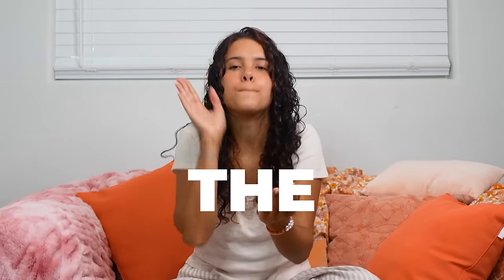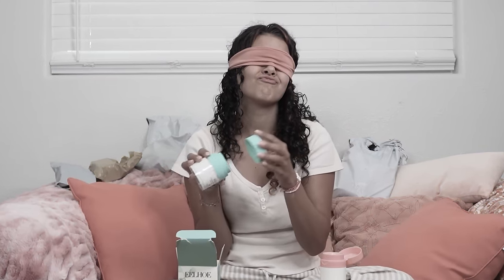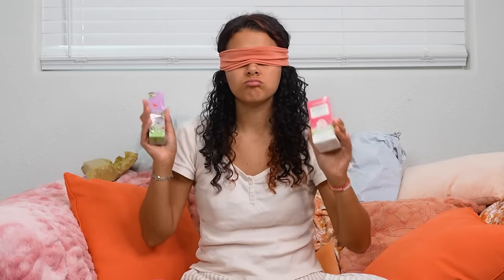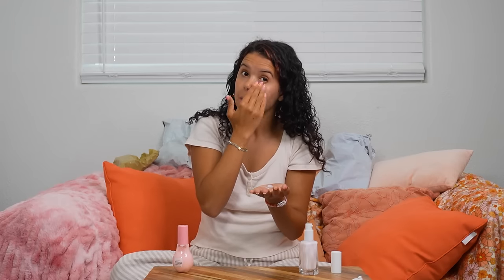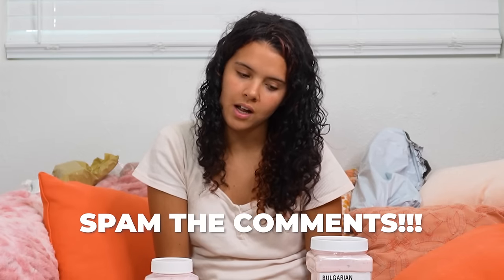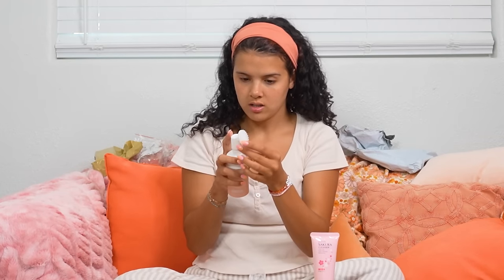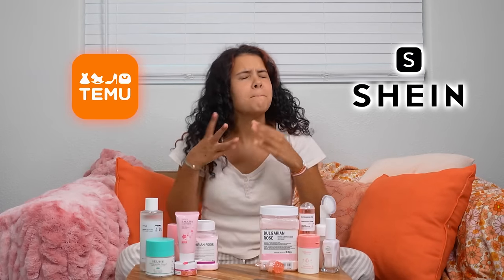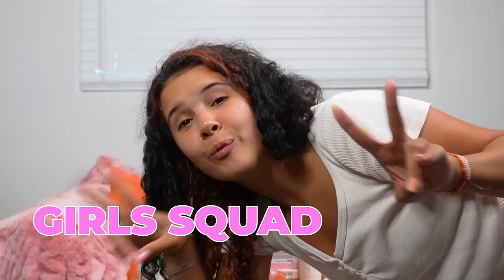I Bought SKiNCARE Dupes From Shein & Temu *PREPPY*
Skincare can be soooo expensive, BUT lucky you, I found so many skincare dupes from Temu and SHEIN! Let’s see if they’re worth it 🫢👀 WATCH THIS NEXT

250 N Red Cliffs Dr. 4B No.366 Saint George UT, 84790